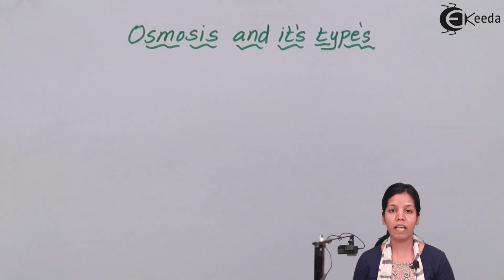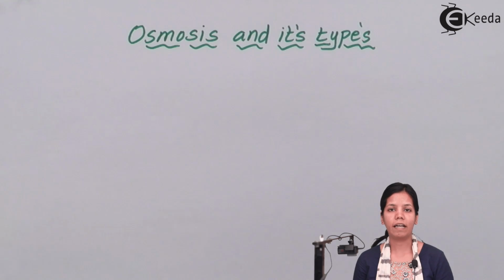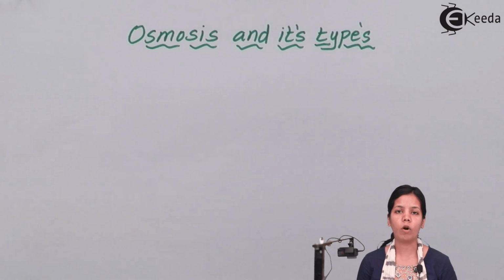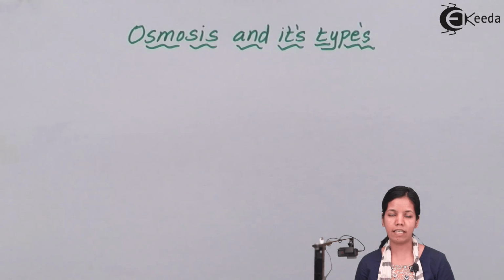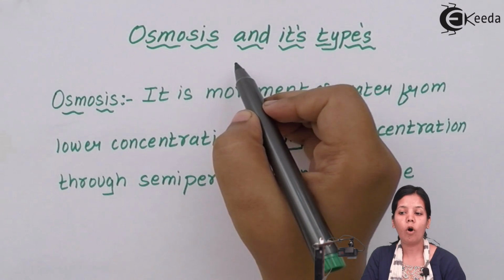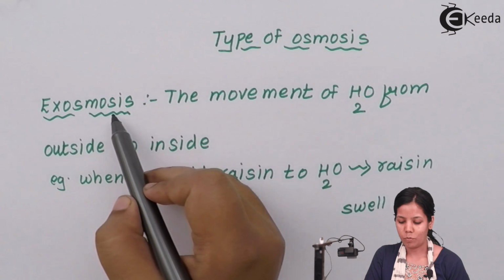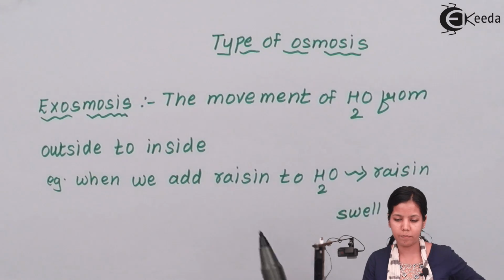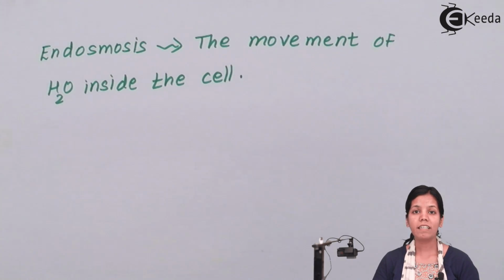What Is Osmosis and Its Types - Plant Water Relation and Mineral Nutrition - Biology Class 11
Video Lecture on What Is Osmosis and Its Types from Plant Water Relation and Mineral Nutrition chapter of Class 11 Biology for HSC, CBSE & NEET.

Access the Complete Playlist of Plant Water Relation and Mineral Nutrition

Happy Learning : )